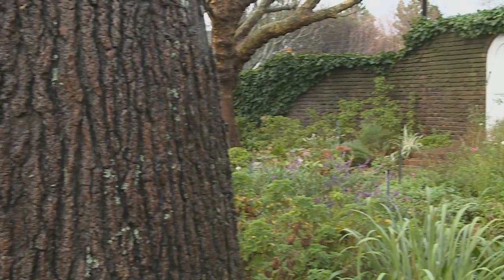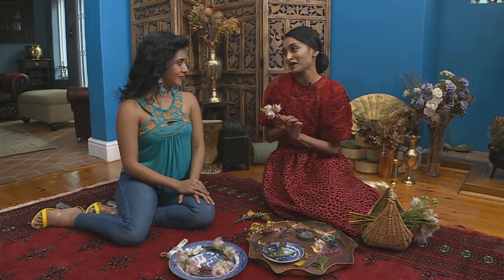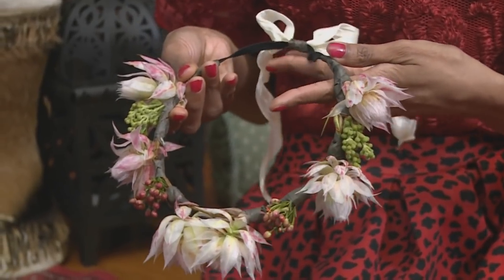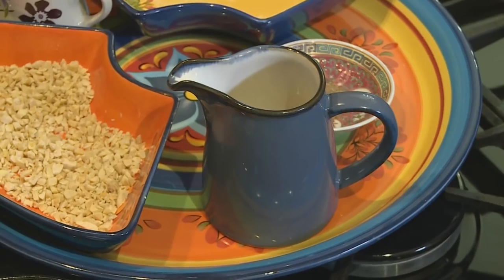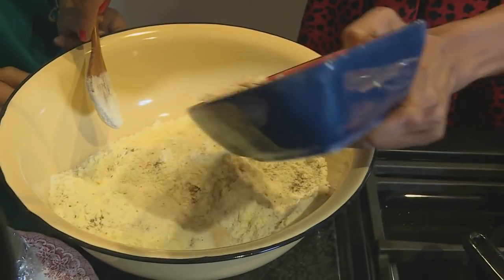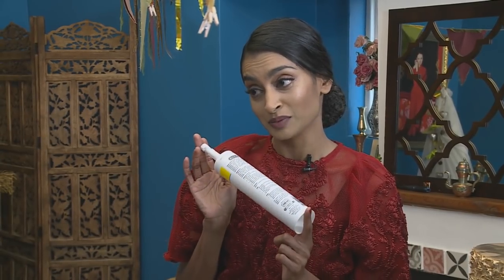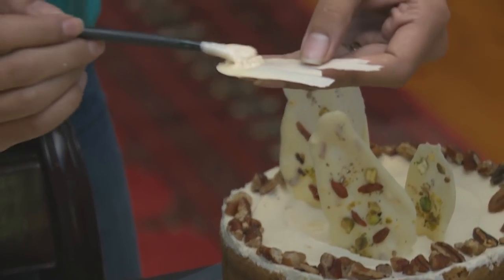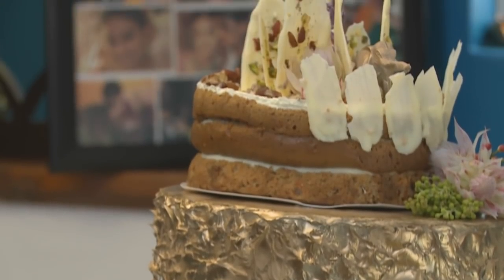Shamyra Moodley's DIY Wedding Ideas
The South African economy is making a very slow turnaround – and financial realities must be taken into consideration when planning a dream wedding.  With this in mind, Mela’s style advisor Shamyra Moodley has come up with DIY ideas for nuptials – that won’t bust your budget...